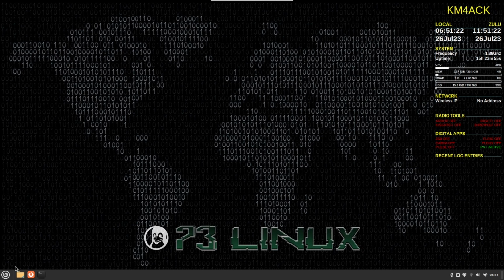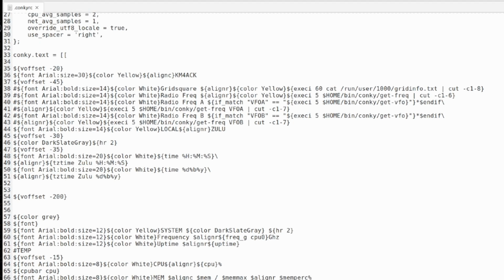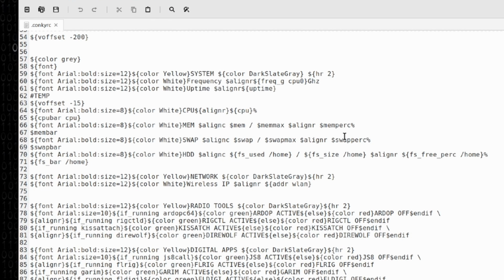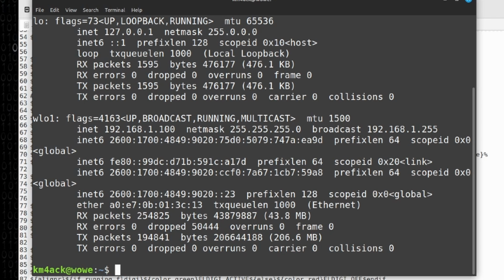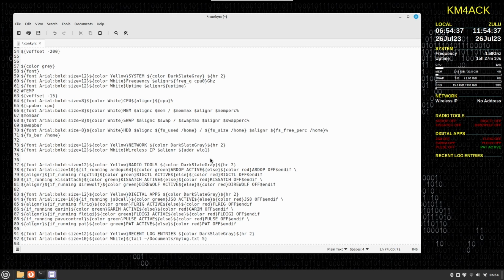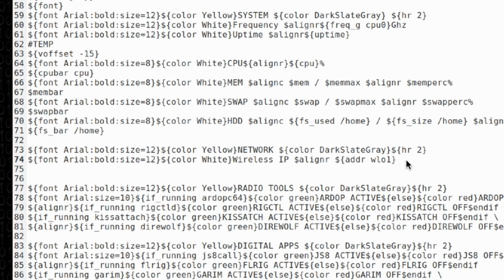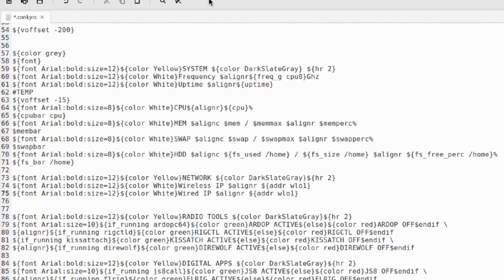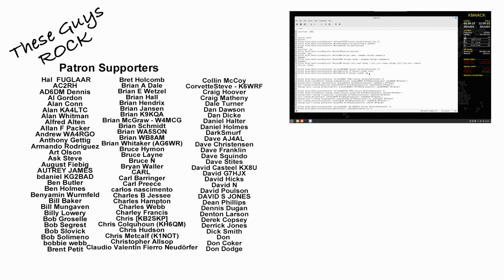Fix for IP Address in Conky Linux Mint